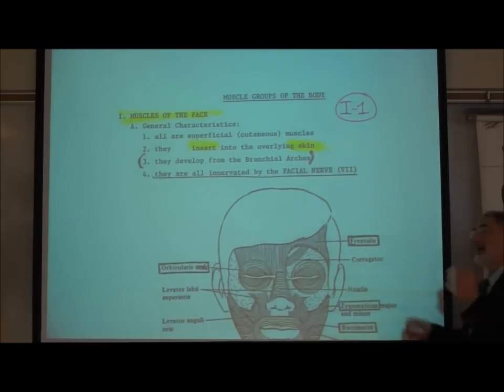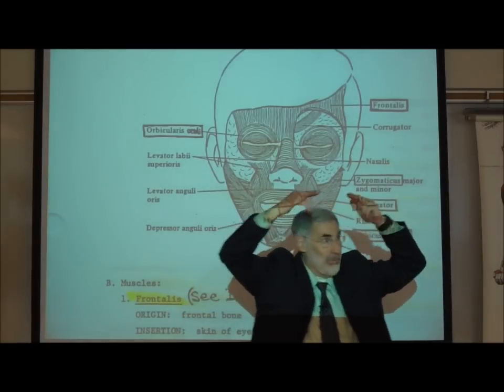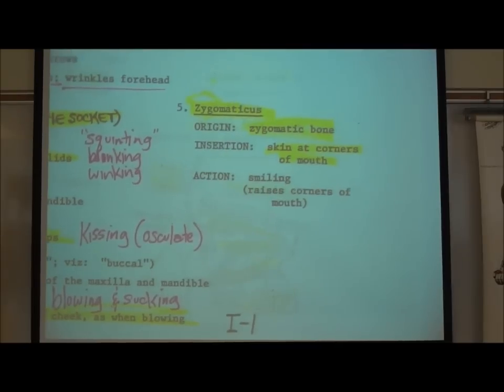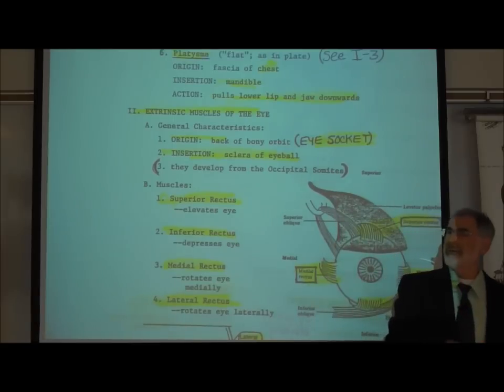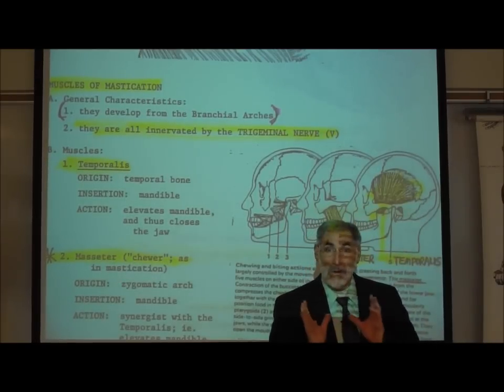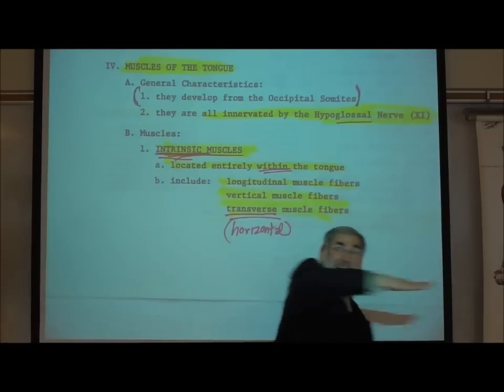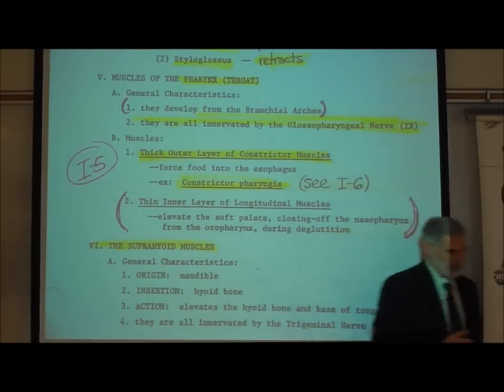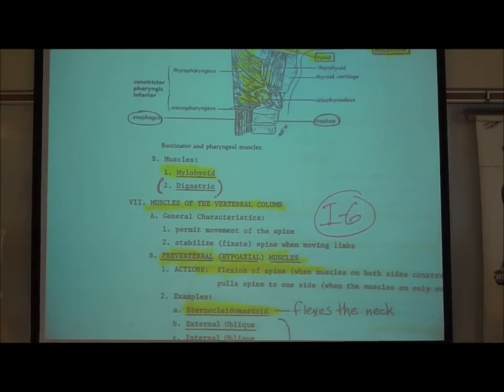ANATOMY; MUSCLES OF THE FACE & HEAD by Professor Fink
This is Part 1 of 5 Video Lectures on the Skeletal Muscle Groups of the Human Body by Professor Fink. In this Video Lecture, Professor Fink describes the Facial Muscles, Muscles of the Eyeballs, Muscles for Mastication (Masseter & Temporalis), Intrinsic & Extrinsic Muscles of the Tongue (Genioglossus & Styloglossus), Muscles of the Pharynx (Constrictor Pharyngis) and the Suprahyoid Muscles (Mylohyoid).

Muscle Charts & other resources can be found on Professor Fink's web